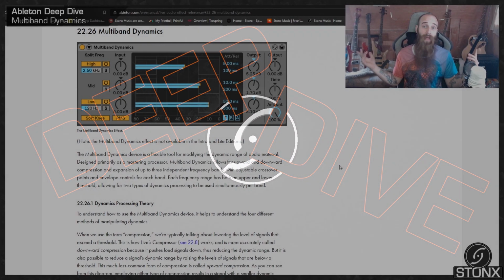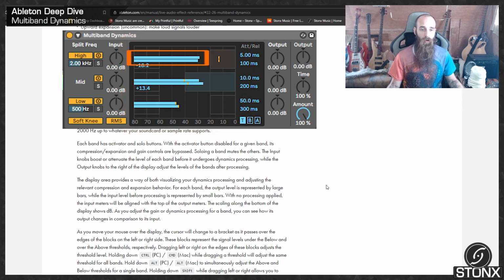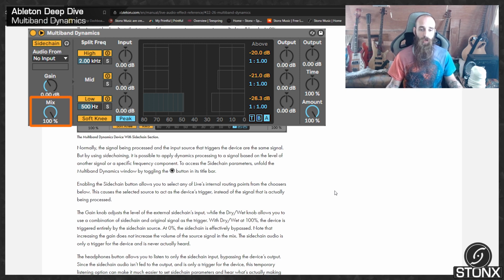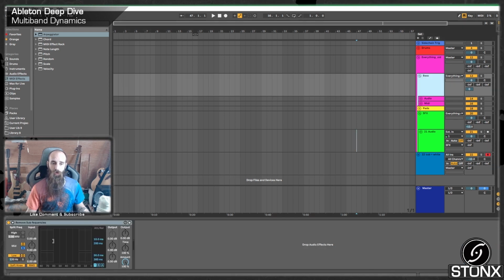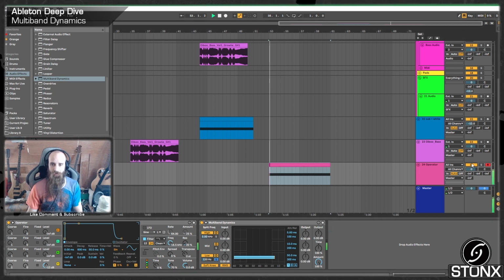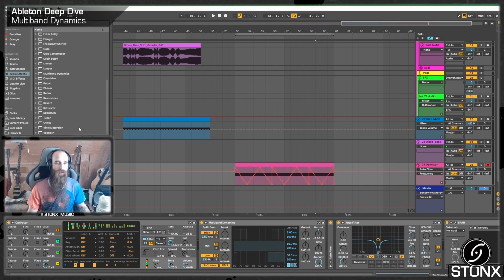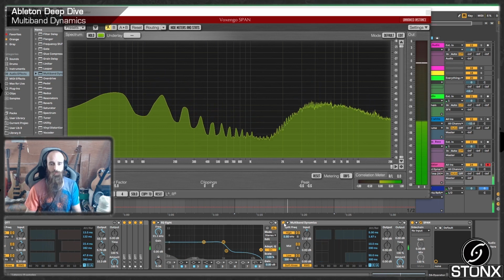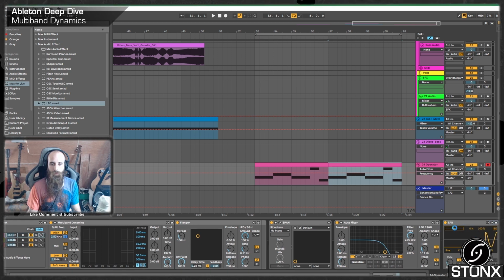Ableton 10 | Multiband Dynamics | Deep Dive | How to use Multiband (2020)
Hello Everybody,

Its time to read the Ableton Manual again!

Welcome to STONX MUSIC, my name is Ollie and today in our  DEEPDIVE session,  we are going to be having a look at how to use Multiband Dynamics in Ableton Live.

Let's read the Ableton Live 10 manual and see what Multiband Dynamics can do.

Much love!!

Intro - 0:00
Reading the Manual - 0:14
Frequency Splitting - 11:20
Making Nasty Bass sounds - 15:30
Outro -  32:01

STONX MUSIC